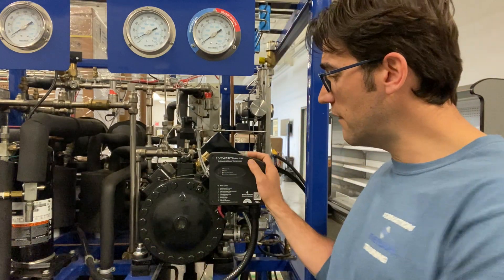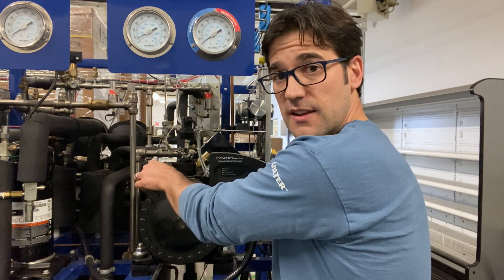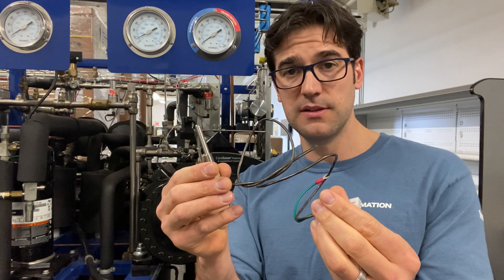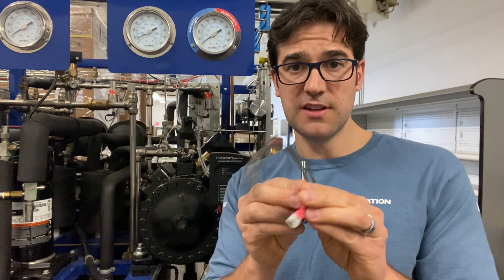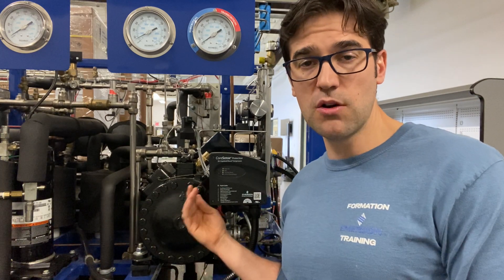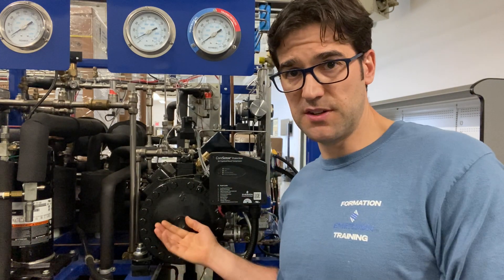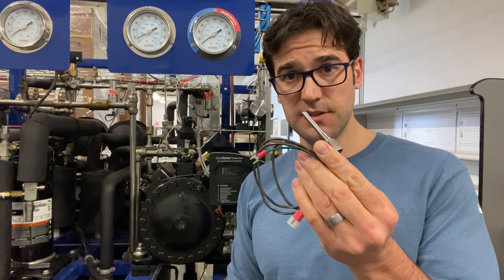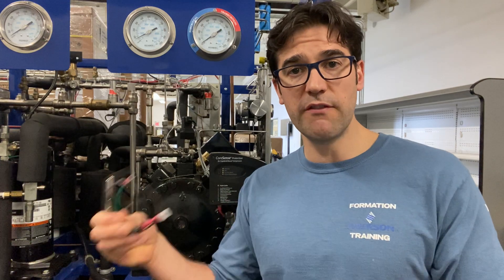Compressor Overheating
Struggling with electrical issues on service calls?

Join this FREE ELECTRICAL TROUBLESHOOTING training so you can troubleshoot with more confidence and fewer callbacks.

There are many ways to protect a compressor from overheating and this is the easiest and simplest one if you have CoreSense Protection on the compressor.